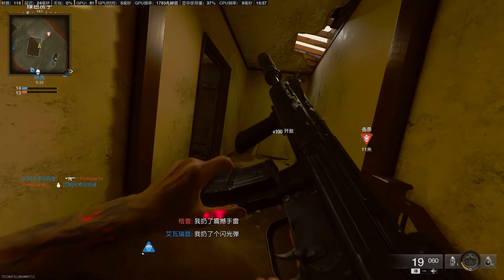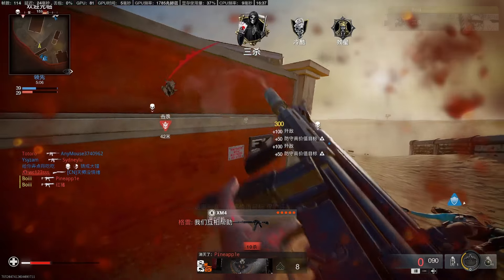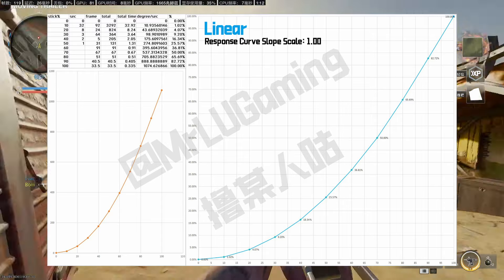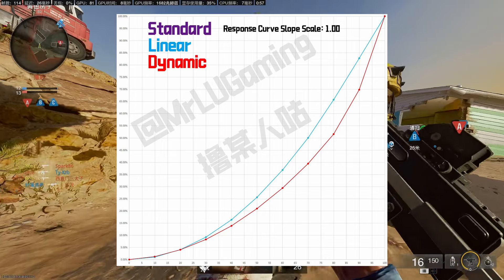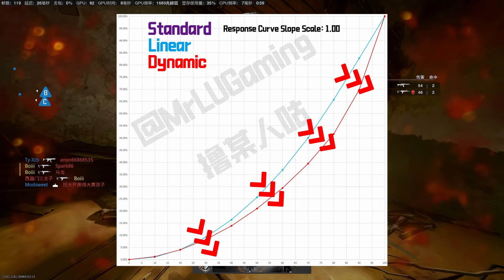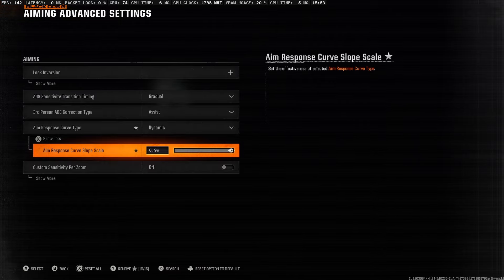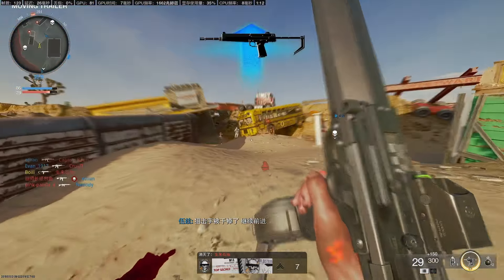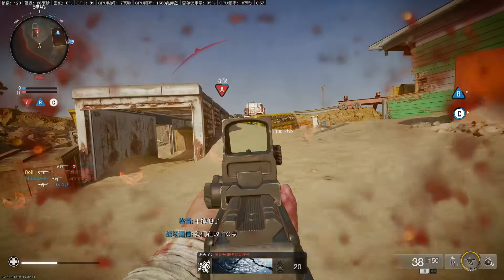The Real Curve Looks Like This!｜BEST Response Curve in Black Ops 6!｜Controller Settings No One Knows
00:00 Intro
00:29 Standard vs Linear vs Dynamic
02:11 Aim Response Curve Slope Scale
03:06 Thoughts